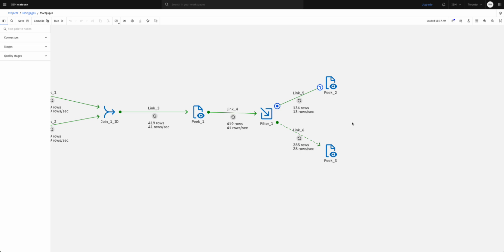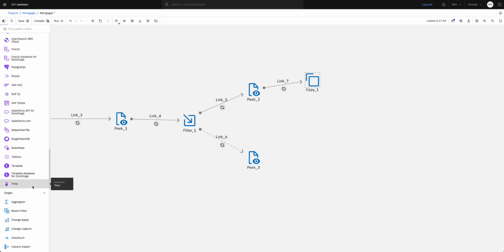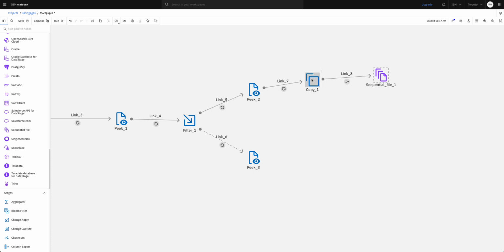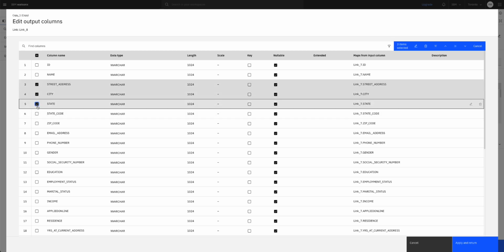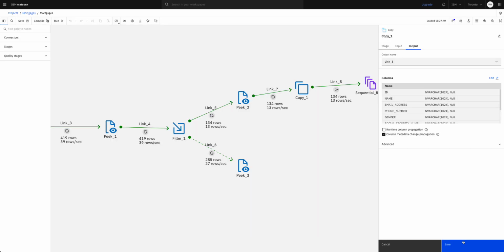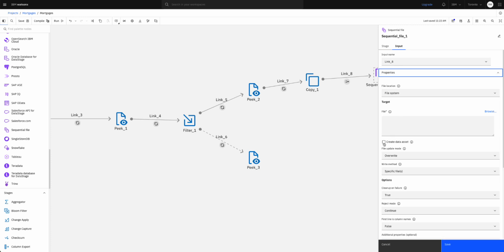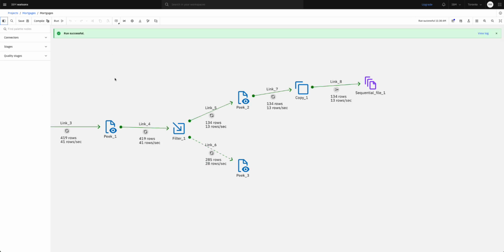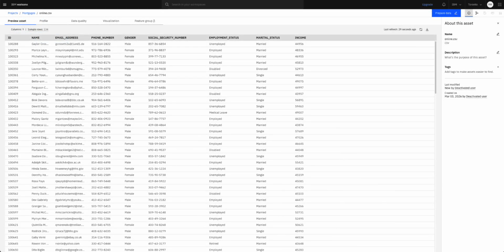WXDI DataStage Fundamentals Lab 6 - Enable 2 outputs from a stage - part 1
Enable two outputs from a Stage using the 'Copy' stage.